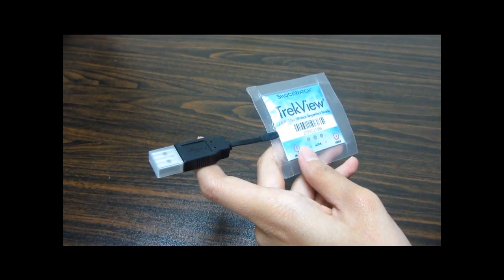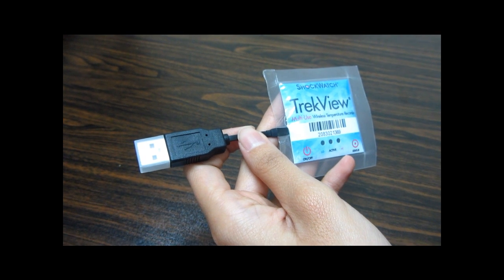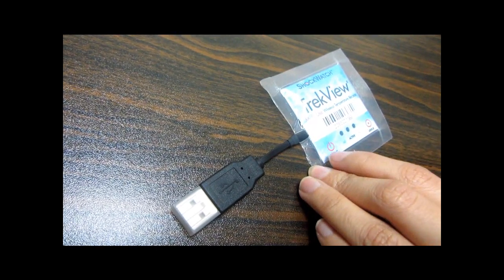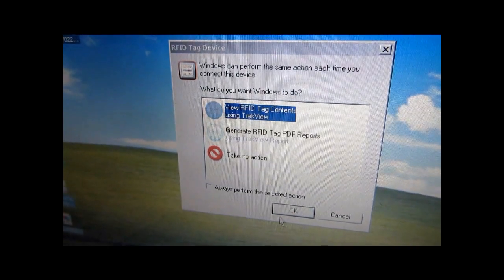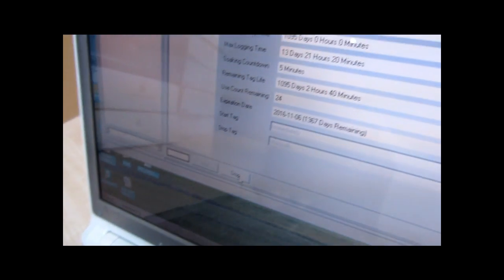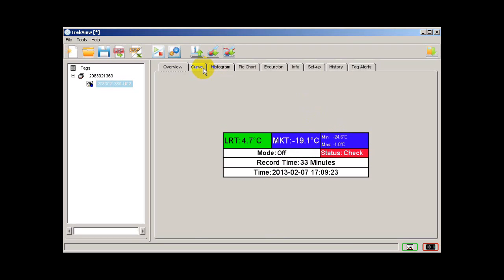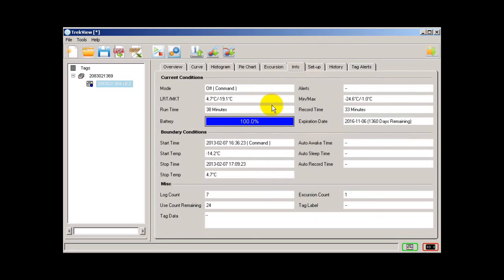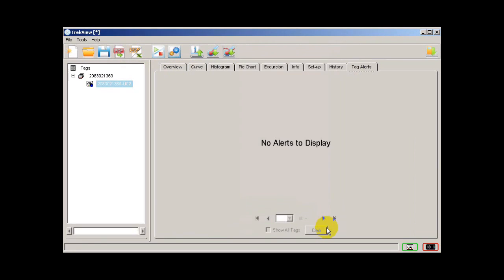ECO-TrekView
TrekView is a breakthrough in cold chain risk mitigation. Without violating the integrity of your product's packaging, you can now measure, analyze, records document and conﬁrm that the temperature was within acceptable tolerances throughout transit and storage. The software is designed to provide a graphical display of a tag's recorded data and time-temperature proﬁle pie chart, curve, temperature distribution histogram, and tabular views of unit excursion data. The software gives users the option to drill in or compare information from multiple tags.

Features
• Smaller than a credit card
• Customizable settings, data access and monitoring methods
•   RFID capability allows scanning through packaging   or shipping containers
• Automatic email alerts of excursions
• Designed for wet, rugged applications
•   Activate tags with the handheld reader or the push of a button
• Validated and FDA 21 CFR Part 11 compliant reports
• NIST traceable units